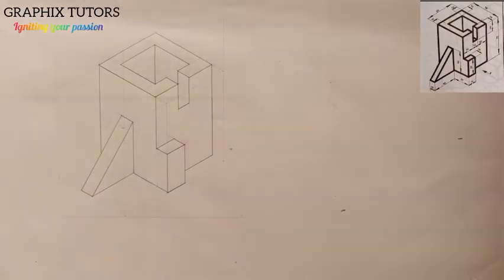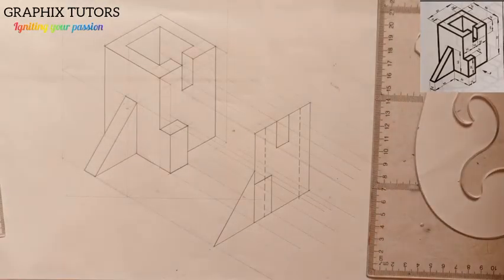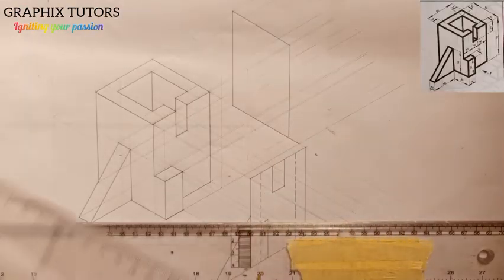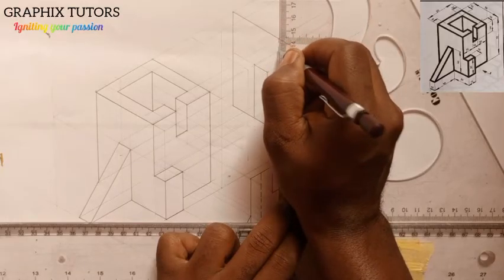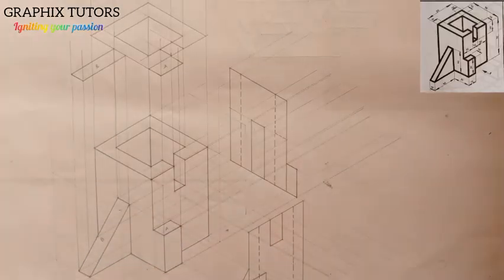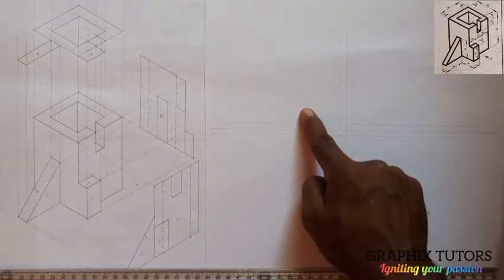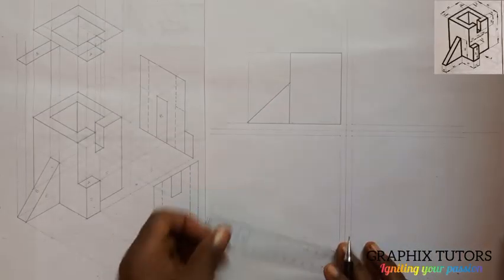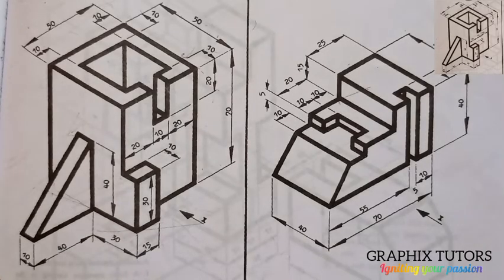ISOMETRIC to ORTHOGRAPHIC ( first and third angle) projection.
in this video you will learn how to transform isometric projection into orthographic projection both in first and third angle, showing all views